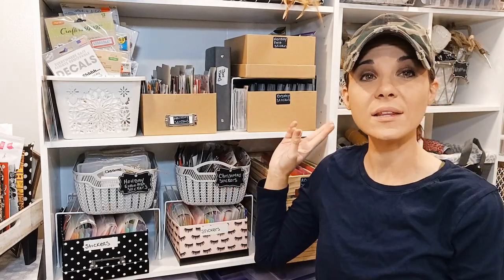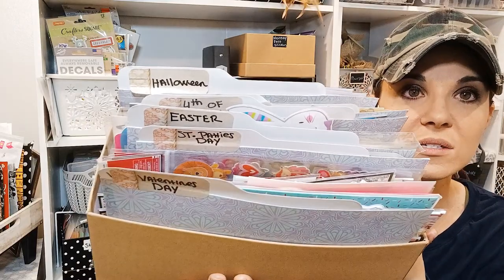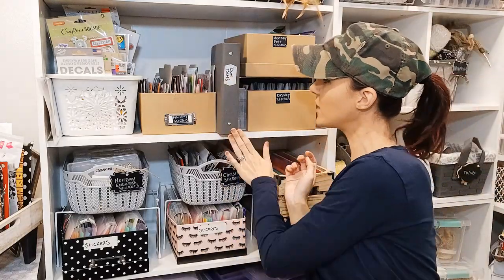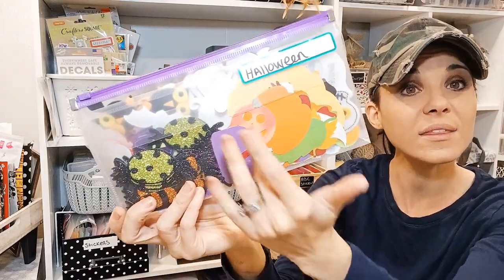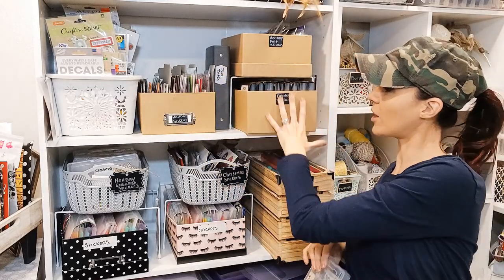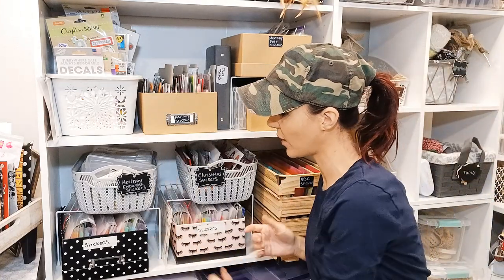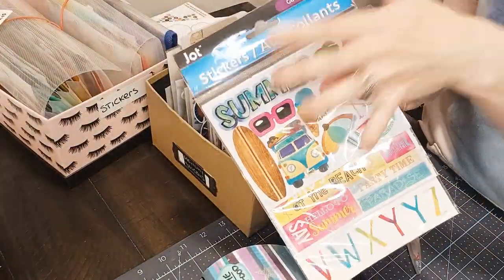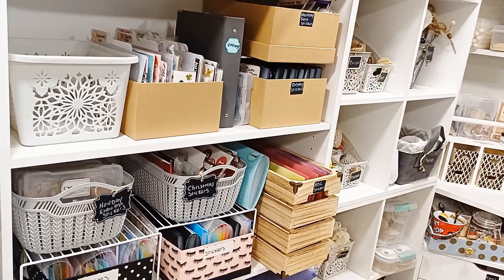East Sticker Organization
Sticker Organization

Sticker organizing can be difficult,expecially when you have alot of stickers. trying to find that perfect organizing style/ solution can be difficult as well, you have to find what you like and what works for you.

Supplies:

DOLLAR Tree: Plastic Coupon holder, Plastic bins, shelf risers, Polly plastic big envelopes, labels, file envelopes. mini binder

Michaels: Photo boxes, clear  plastic photo boxes

Tj max home : wooden file bin

target: mini binder, clear sleeves

The Creative shack